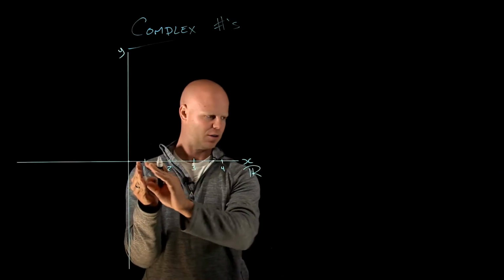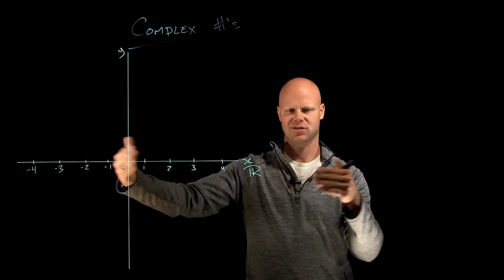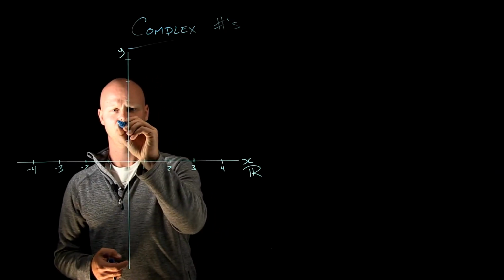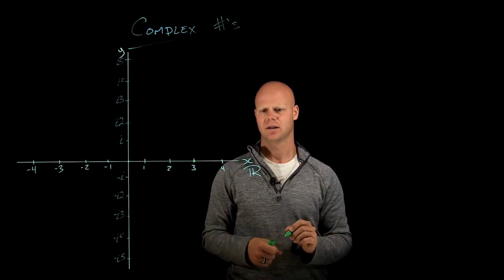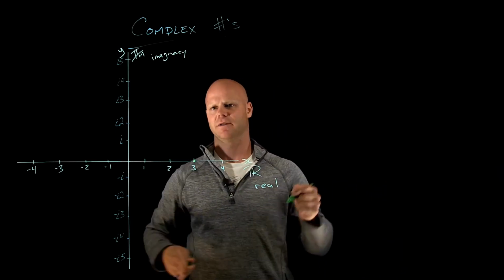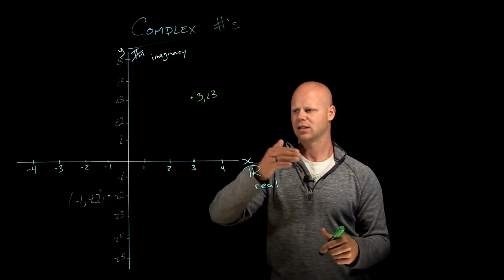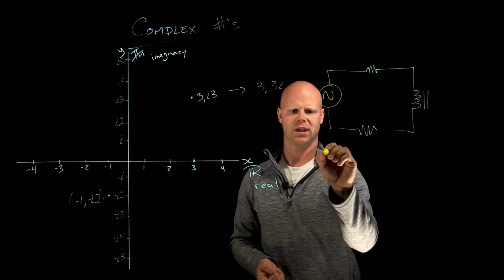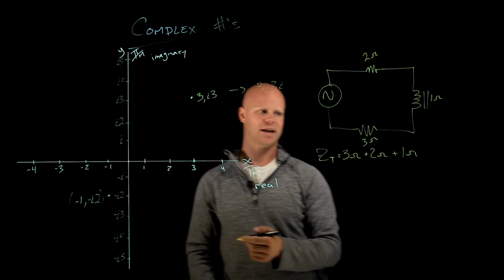Complex Numbers intro